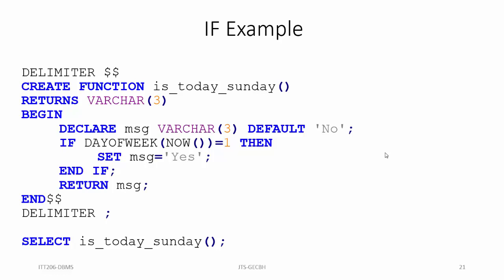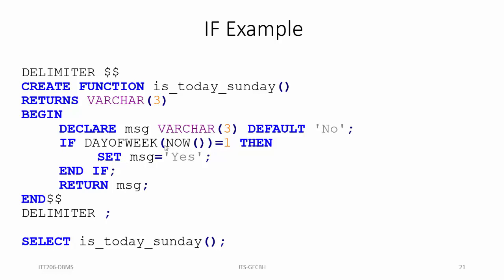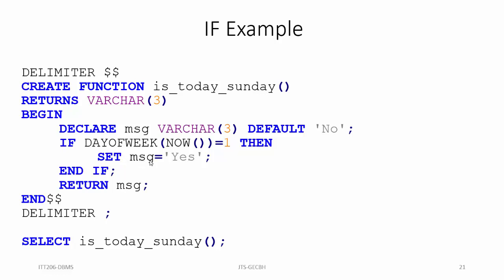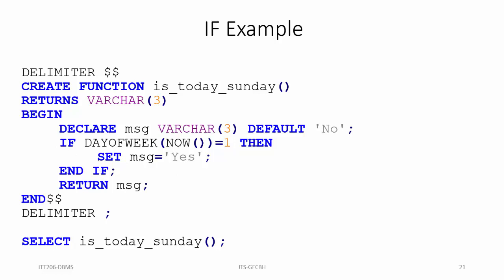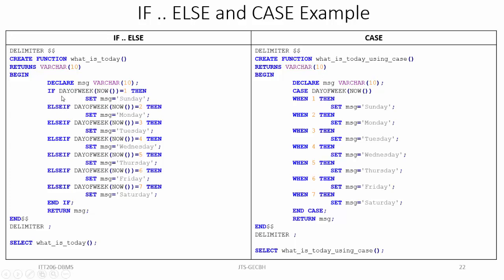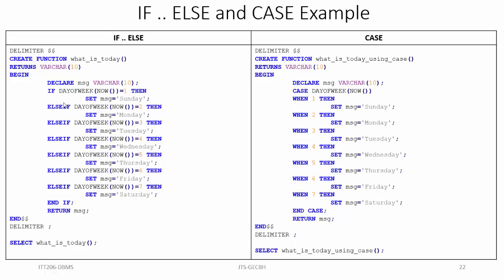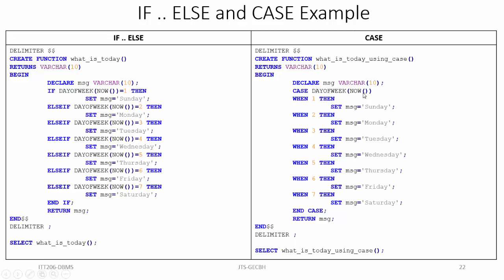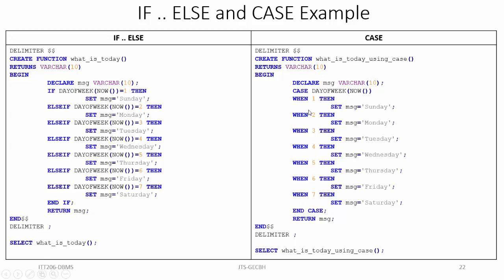Selection statements in mysql (PLSQL)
PLSQL
    IF
    CASE